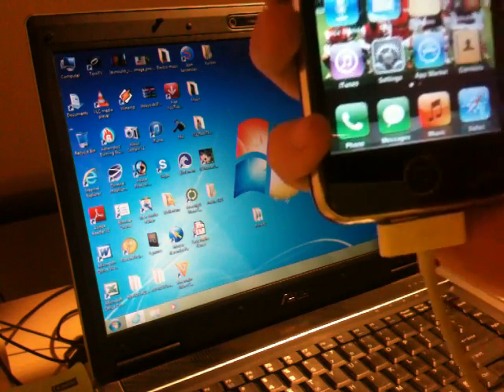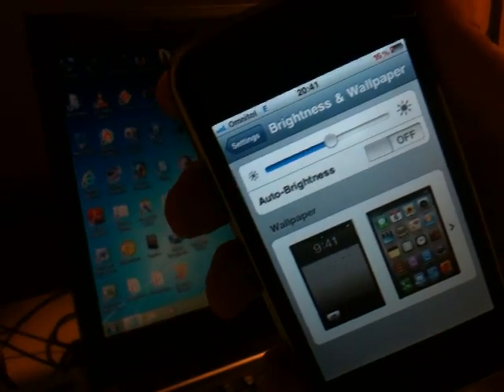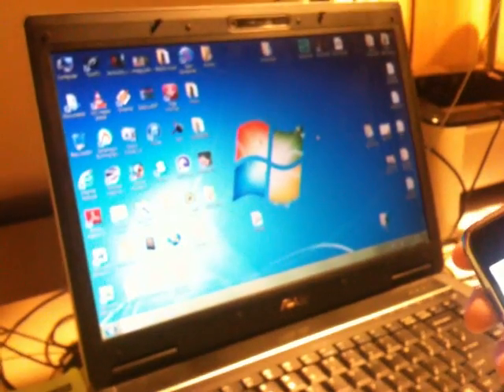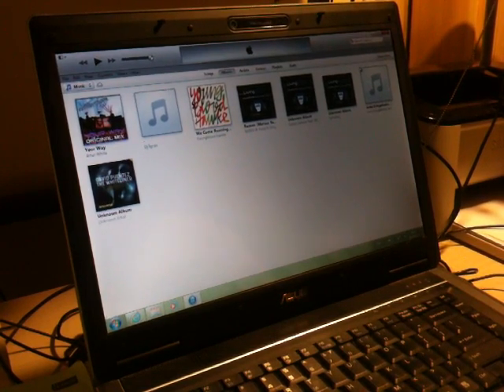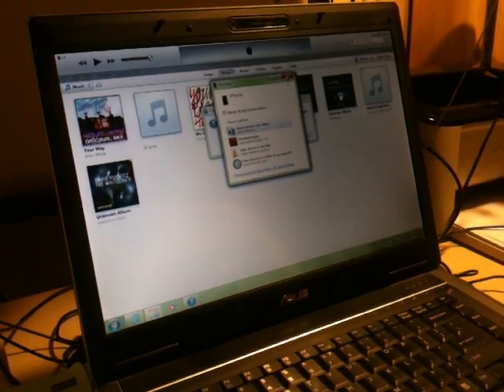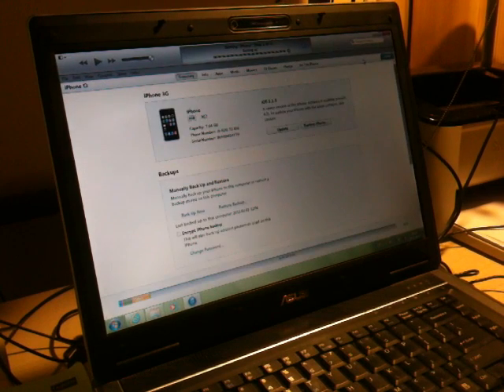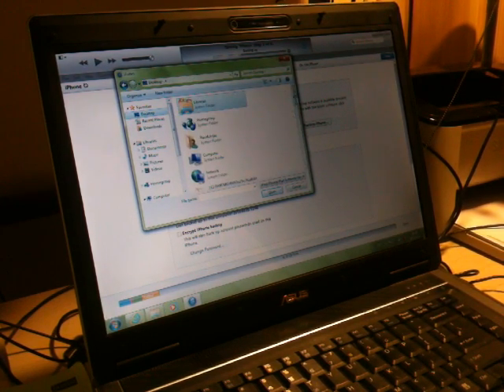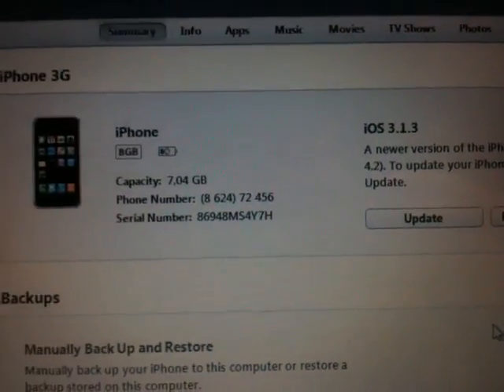Whited00r (ios 6) jailbreak on iPhone 3g, 2g, iPod 2g.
Sorry for "ehhh, ehhh, mehh:D" This is one if my first videos, so I was a bit nervous. But all info is very good. Read bellow.

This is video which shows how to install (ios 6) on iPhone 3g, 2g, iPod 2g and any other older devices, which is available for jailbreak with Whited00r. There are two version of whited00r: one is for jailbroken,other for non jailbroken iDevices. So be careful and download a right one. Whited00r is a software which lets look your iPhone homescreen like iOS 6, but it's still based on iOS 3.1.3, so you won't have any lag. Btw, it has more good features apart from home screen editing.